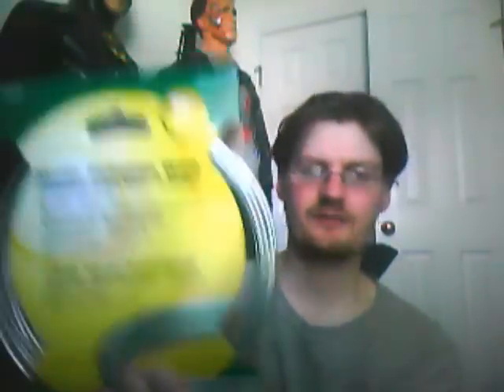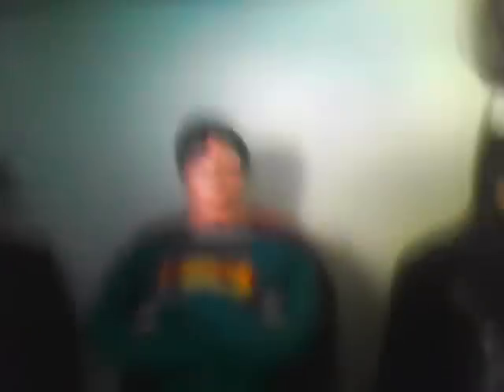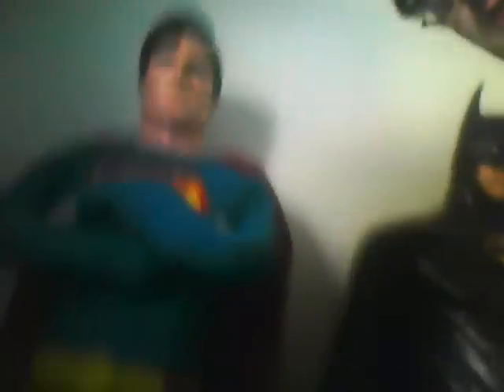new pose superman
hey guys here's my attempt at a diferent pose for my lifesize christopher reeve superman. Let me know what you think?